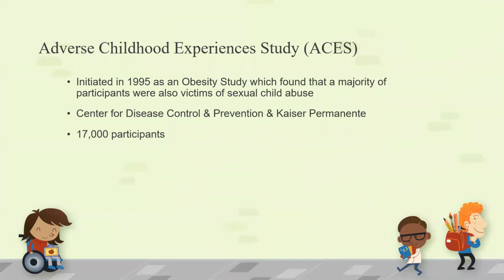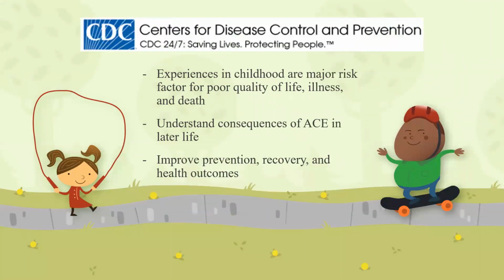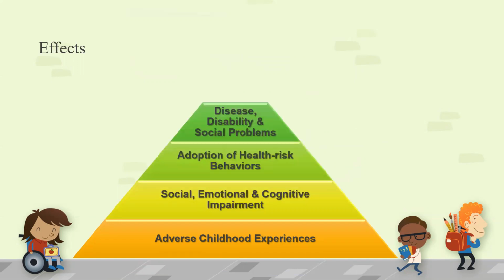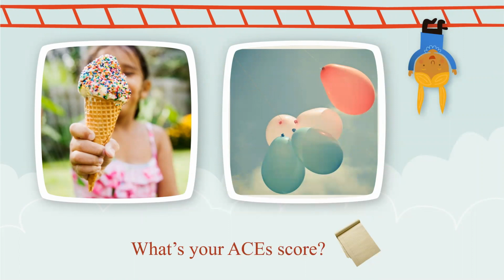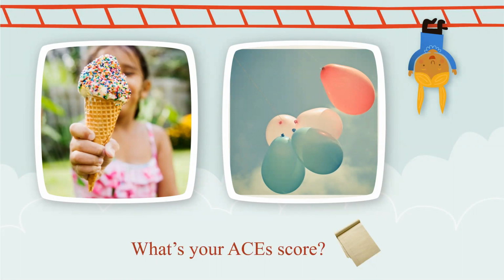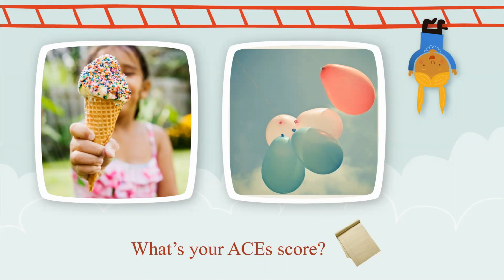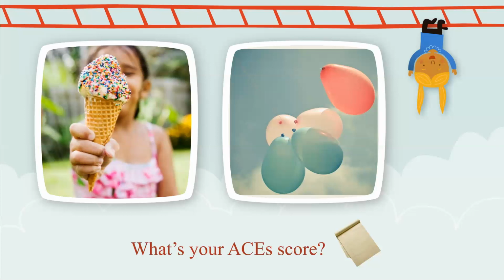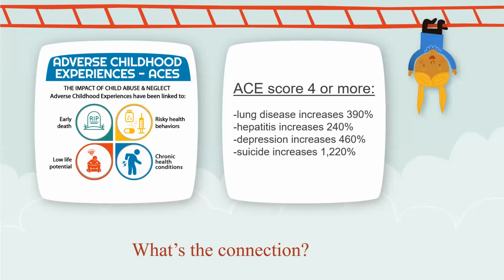Child Advocacy Center of the Finger Lakes - Webinar - ACES (Adverse Childhood Experiences)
In this week's webinar, Sara Flack, education coordinator at the CACFL, discusses ACES (Adverse Childhood Experiences Study), which found connections between traumatic experiences in childhood and how they impact people into adolescence and adulthood. While most people have 1 or 2 ACES, the more ACES a person experiences, the greater risk of health and other issues during their lifetime. Sara also shares prevention measures and resources.